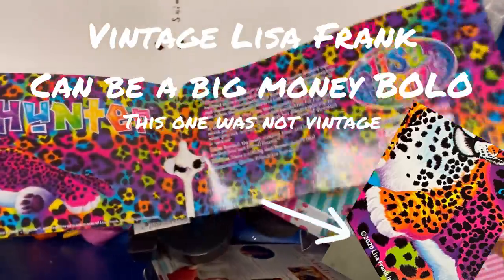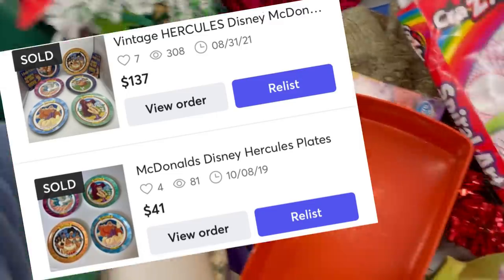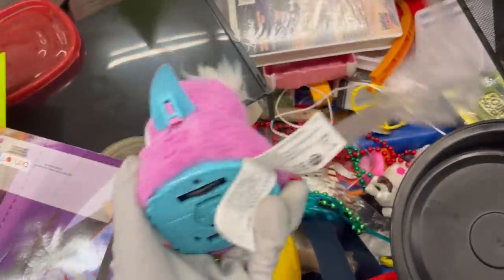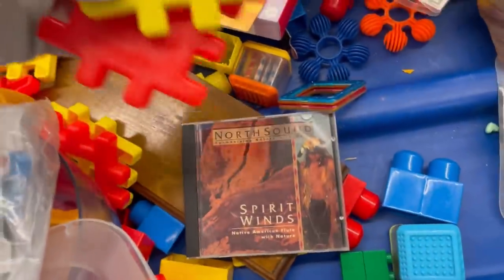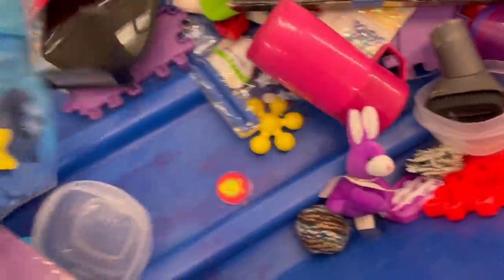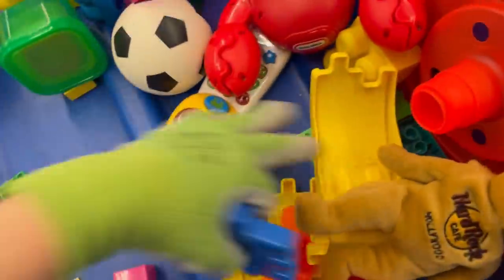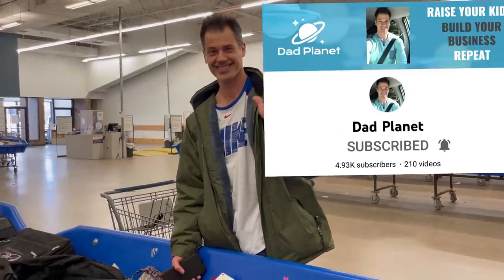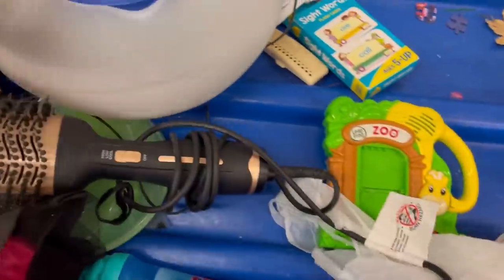Is the Goodwill BINS Big enough for both of US?